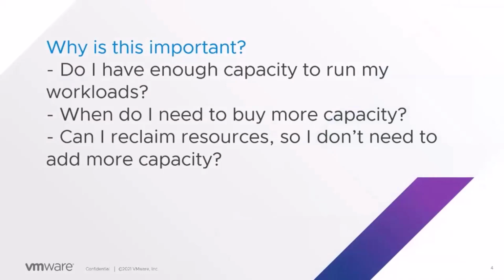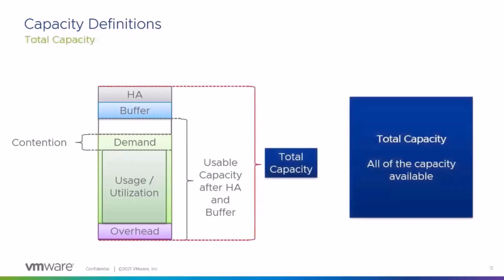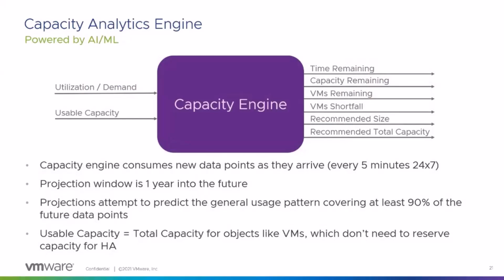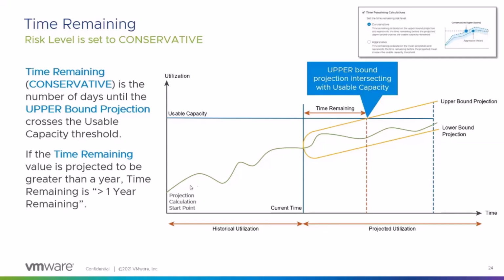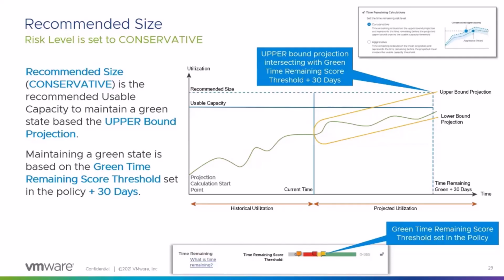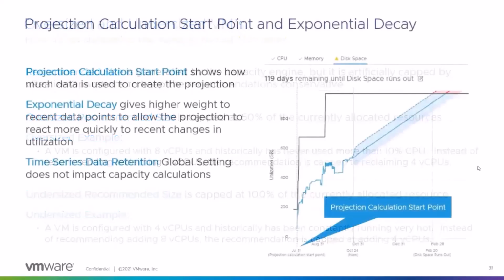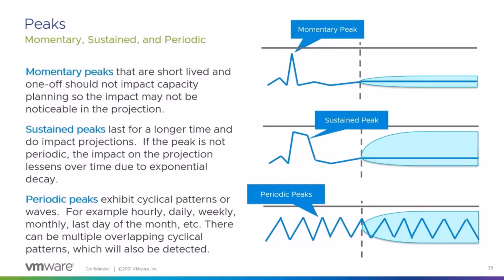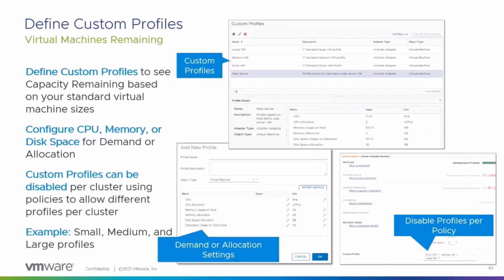VCF Operations: Capacity Overview Part 1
Capacity Management with vRealize Operations Manager